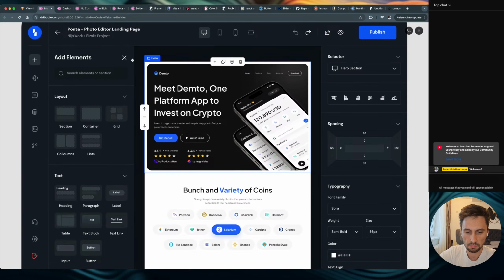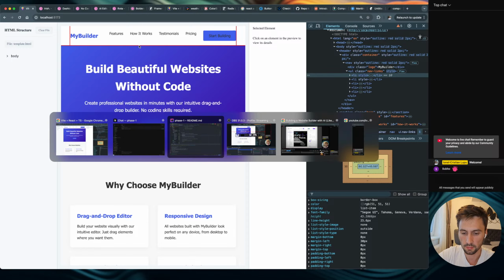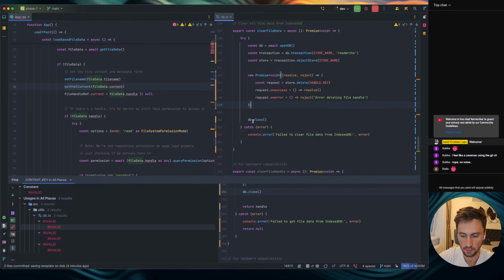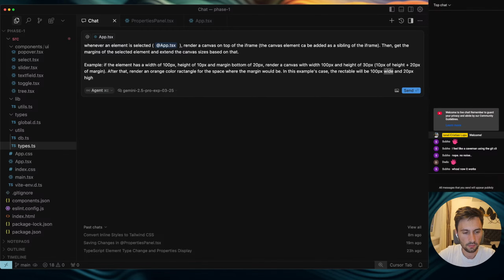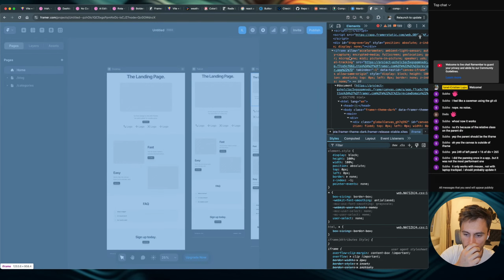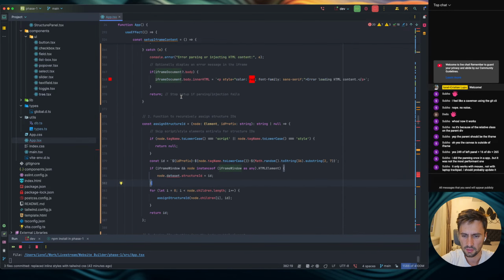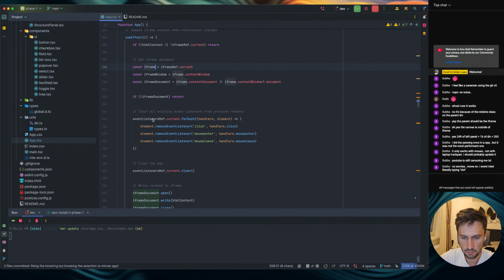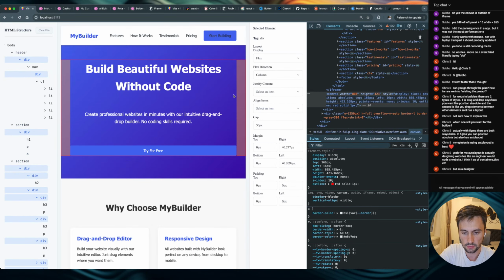Building a Website Builder with AI (Like Webflow/Framer) - Part 4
🚀 Welcome to “Building a Website Builder with AI (Like Webflow/Framer)”

Hey, I’m Ionel — a full-stack developer from Bucharest — and I’m building a browser-based, developer-first alternative to Webflow, Framer, Wix, and Builder.io… live, every day.

📅 Streaming daily at 7PM EEST (5PM UK | 12PM ET | 9AM PT)